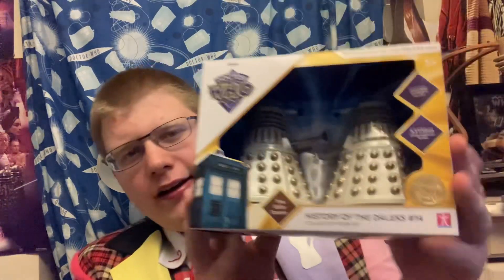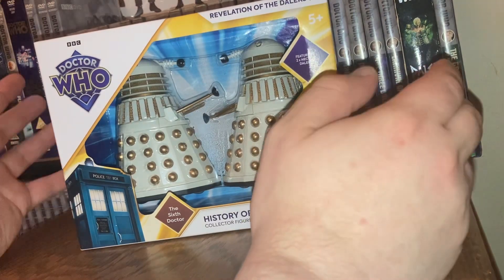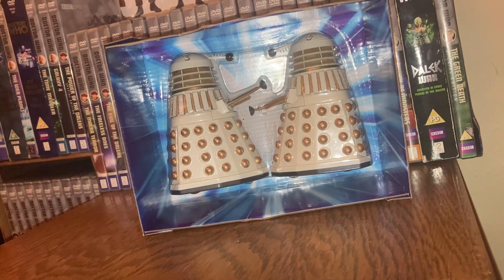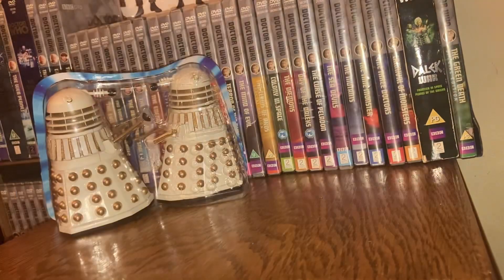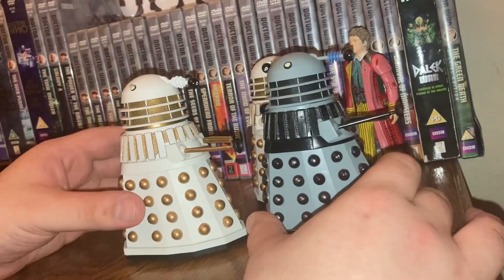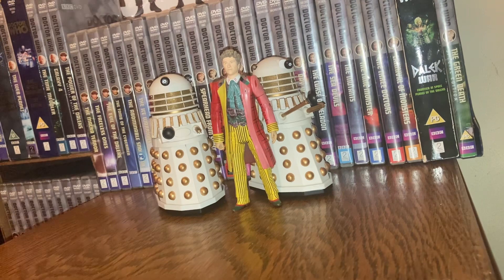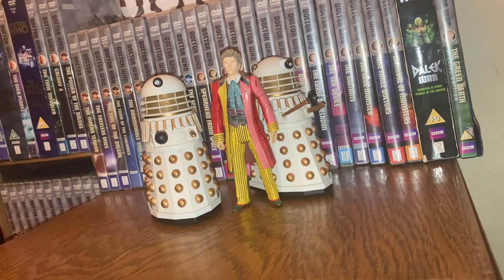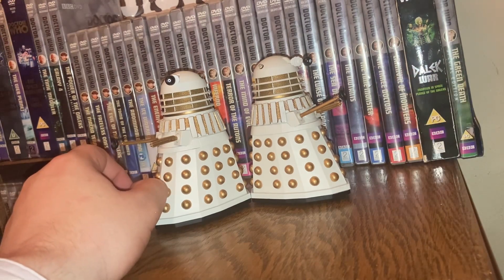Doctor Who action figure review: history of the daleks set 14: Revolution of the daleks